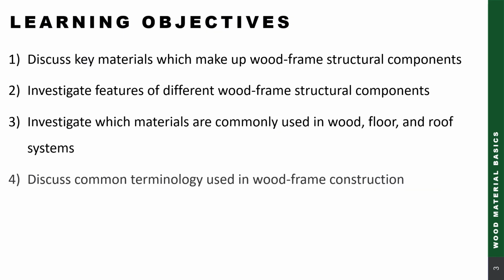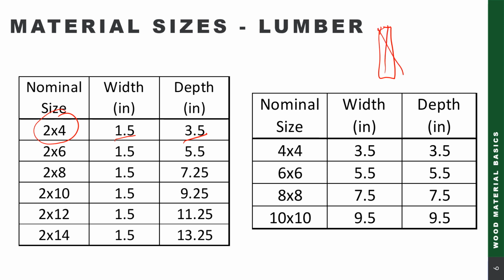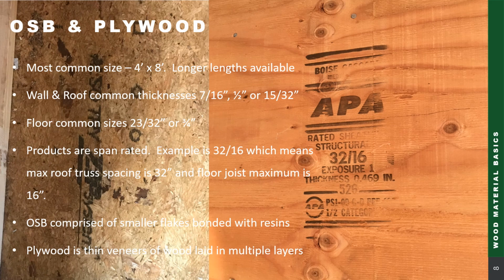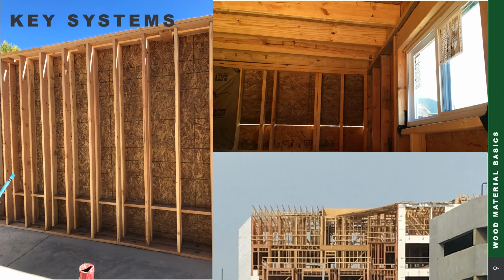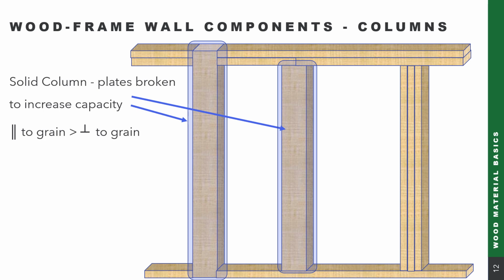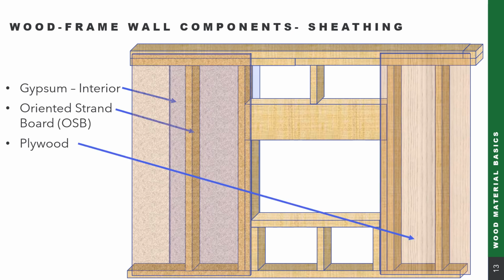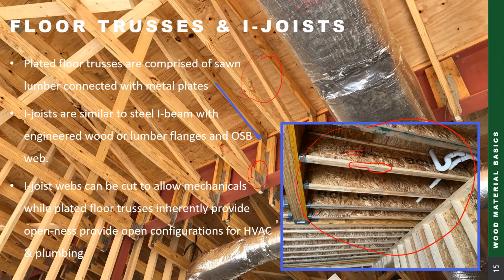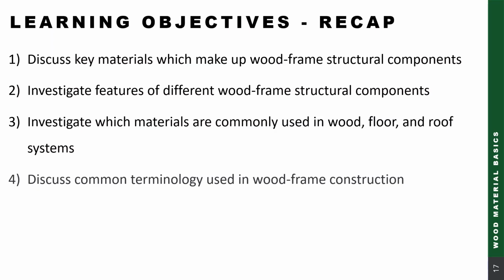Wood Material Basics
Learn the basics of wood-frame construction in this short video.  AIA credits are available